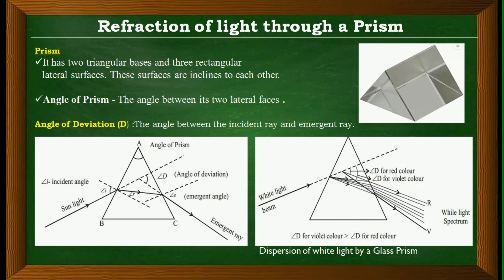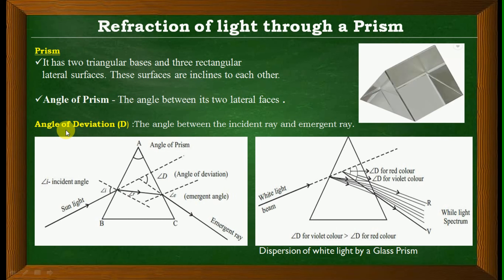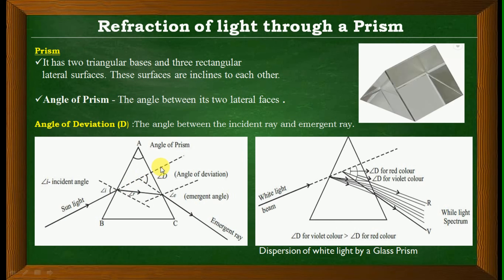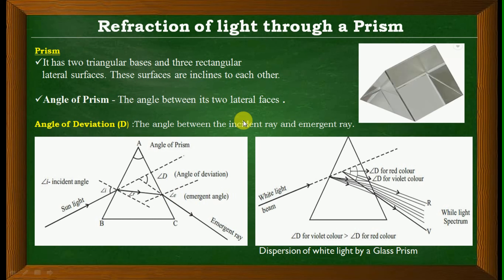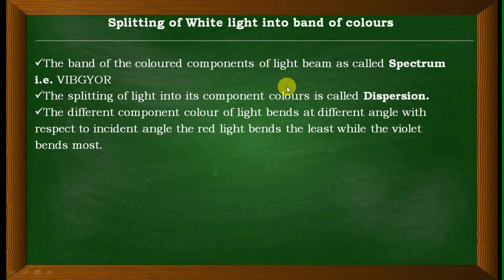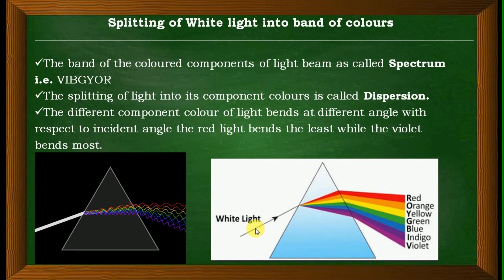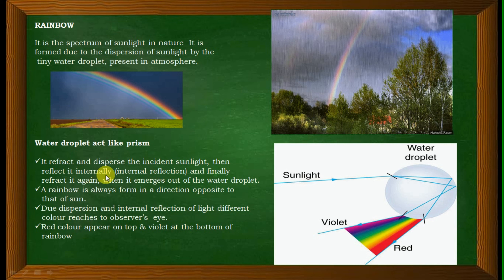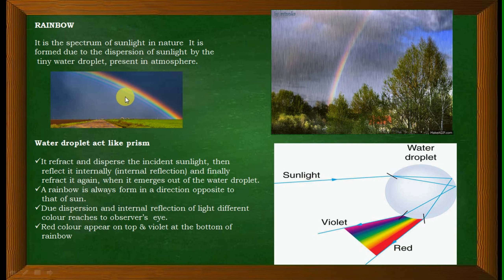THE HUMAN EYE AND THE COLOURFUL WORLD | CLASS 10 | SCIENCE | CHAPTER 11| (PART 4)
GAPeL classes is an exclusive online tutoring channel Class 10 Students. The teachers at GAPeL are always available to solve any queries of the students, giving them proper mentorship and motivating them to be the best version in their personal a well as professional lives. Online tutoring by GAPeL allows students to learn from their house, which saves their time and energy that can be invested in learning. GAPeL promotes a friendly, dedicated and interactive learning environment, eliminating all the communication barriers. If you are looking for guidance to prepare for Class 10 and other competitive School Level examinations, then this is just the right channel for you.